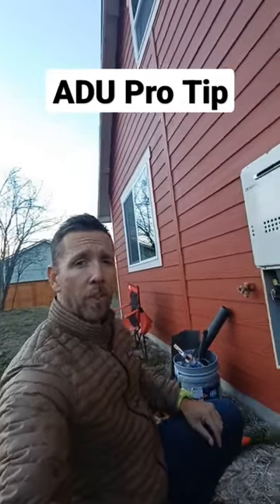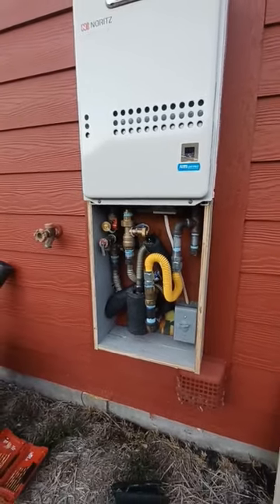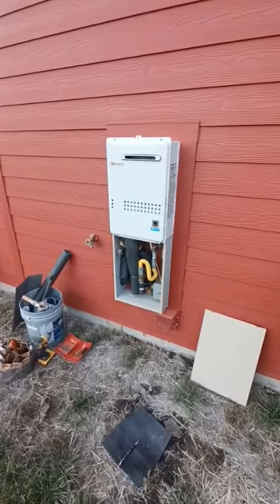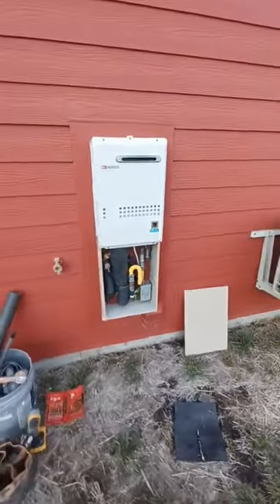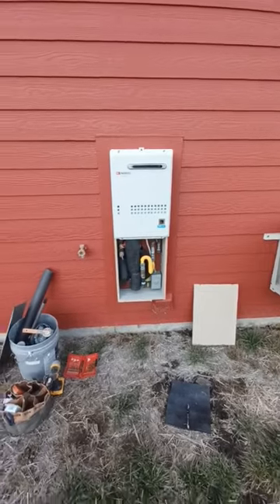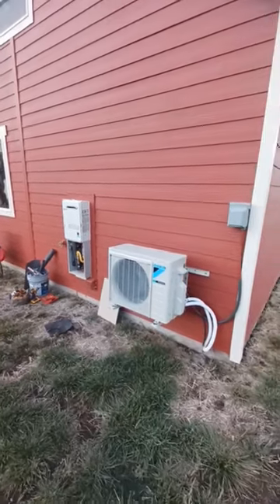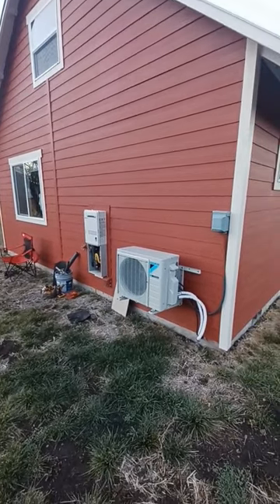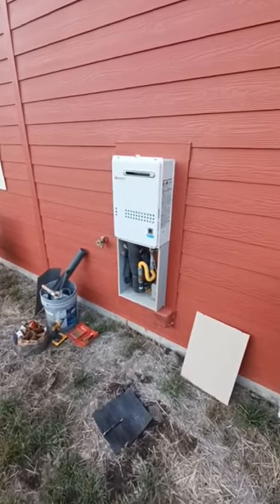ADU Hot Water Heater Tip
How to protect your exterier mounted water heater?  Start with pipe insulation and a box around the water lines. This is a question I get all the time... Try this! Don't forget to keep it simple!